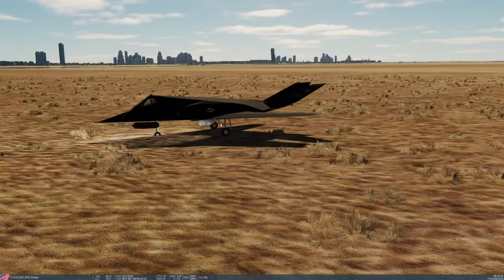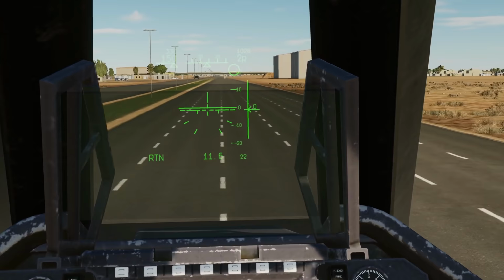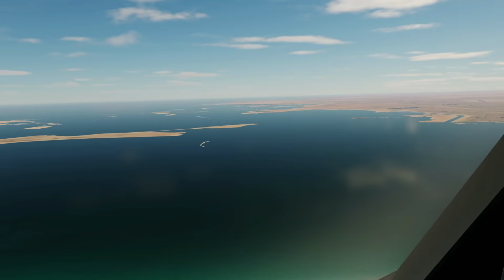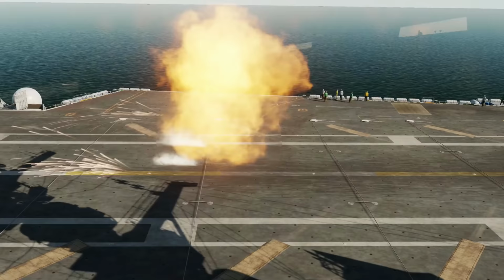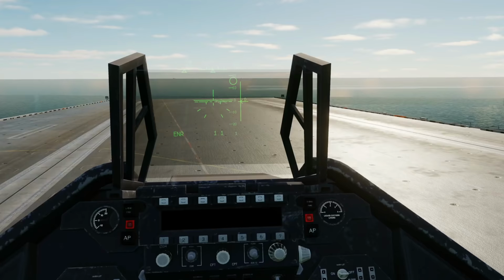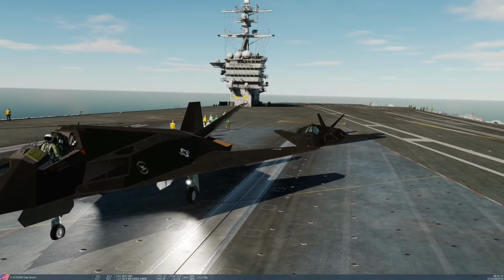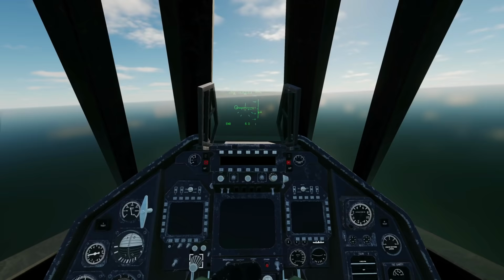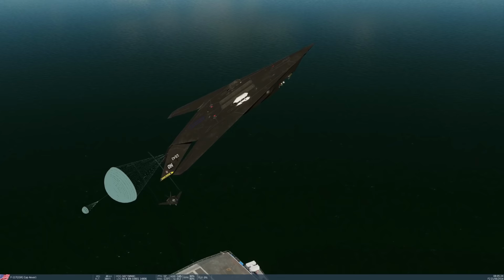JAG(1995): F-117 Nighthawk Can Operate From Deserts & Aircraft Carriers? | DCS Reenactment